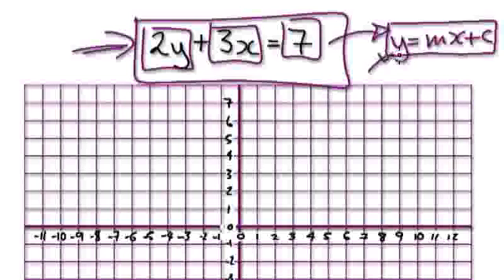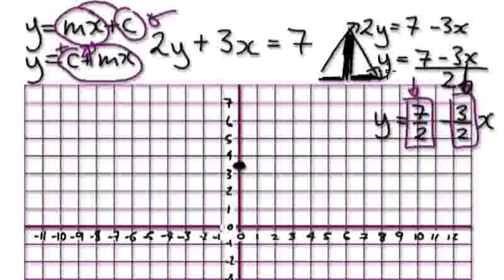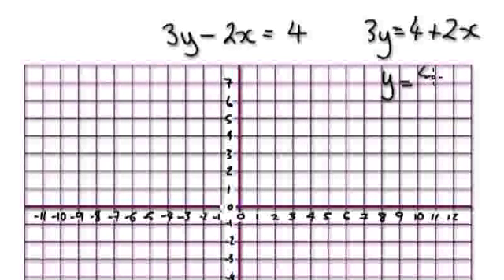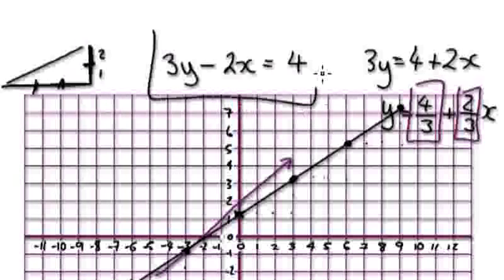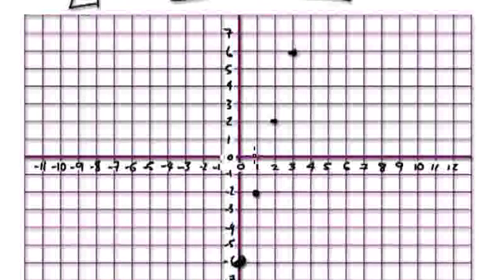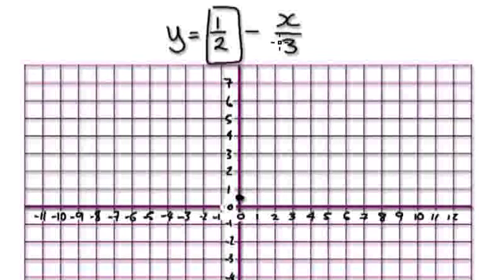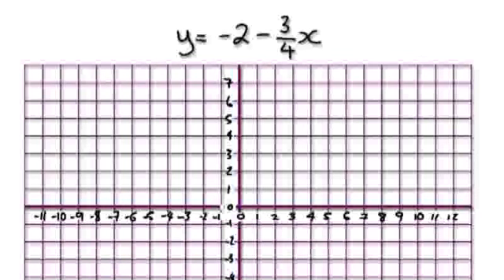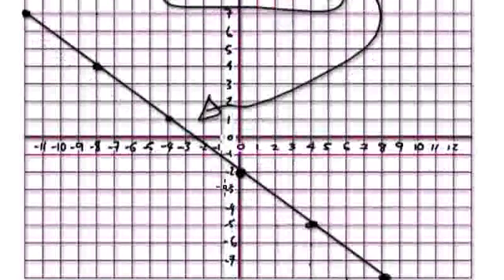Video 574 - Graphs - Sketching an equation of a straight line - Practice 2